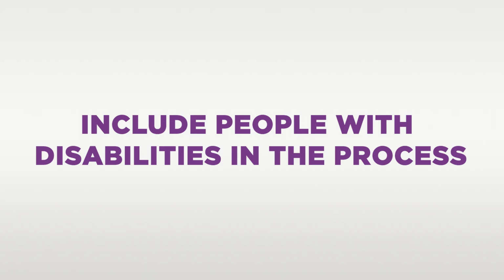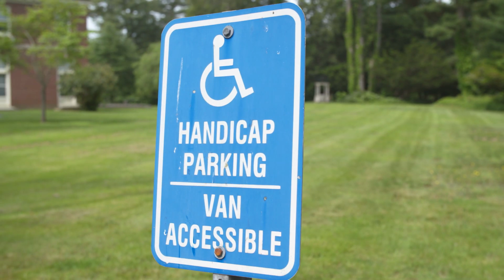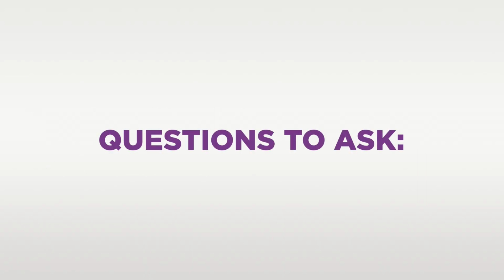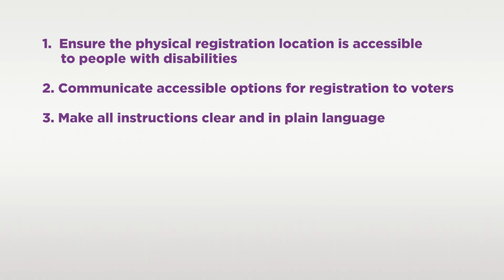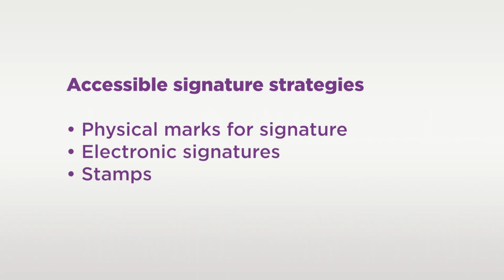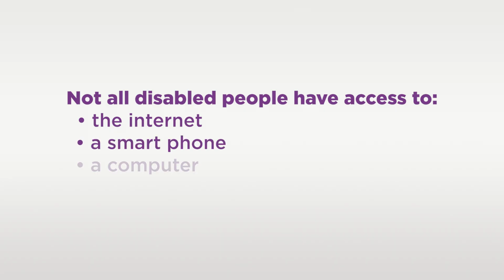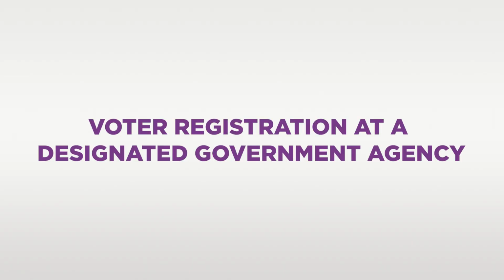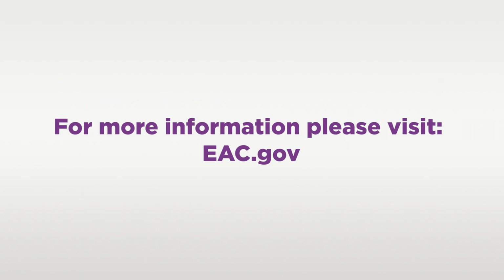Election Official Accessibility Training: Voter Registration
This training discusses ways to ensure that voter registration, whether done via paper or electronic voter registration, is accessible to those with disabilities. This includes creating, requesting, marking, and returning the voter registration form.